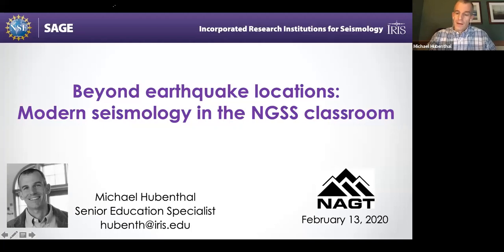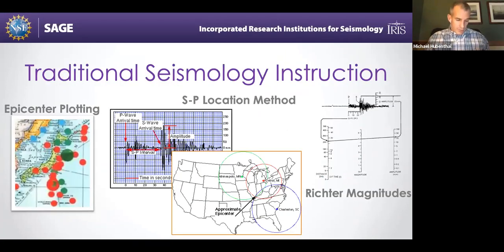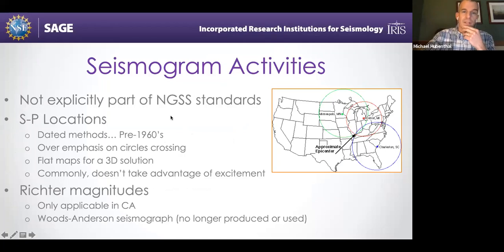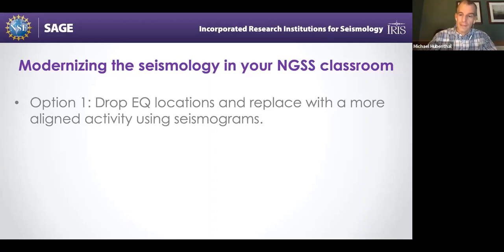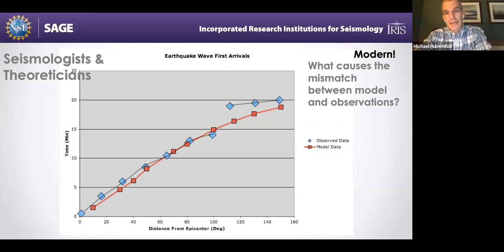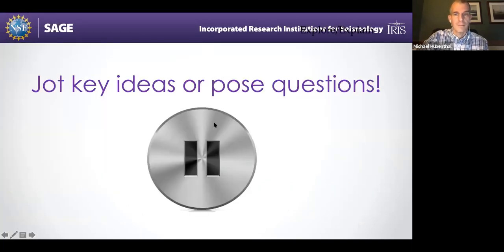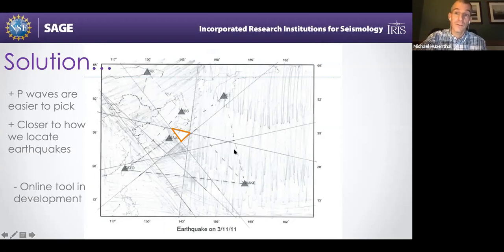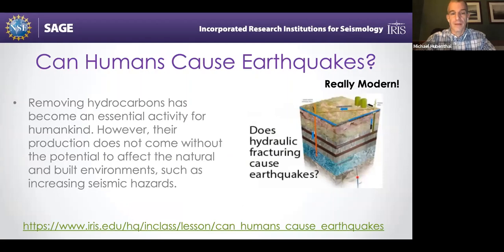Beyond earthquake locations: Modern seismology in the NGSS classroom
Does modern seismology fit within the NGSS? If so, where and how? Explore how Marsquakes, icequakes, induced seismicity, models of Earth's deep structure, and more integrates into the NGSS structure.